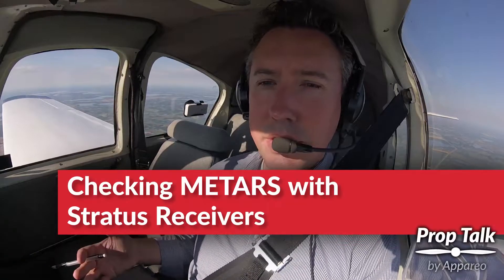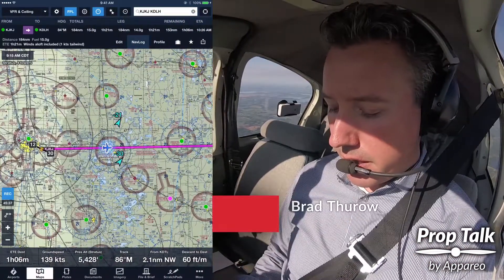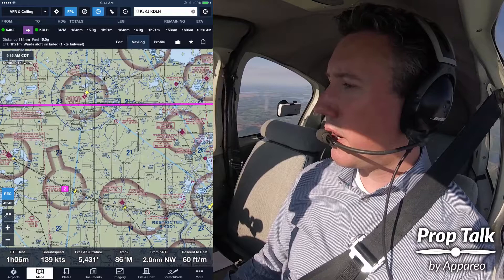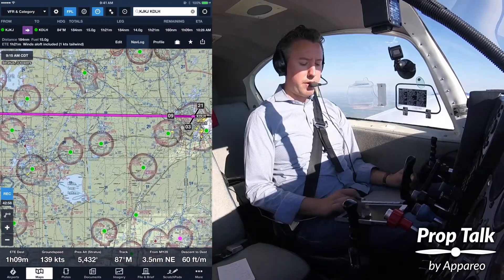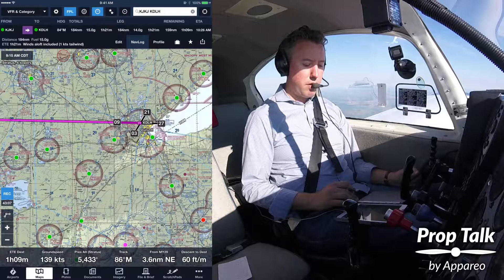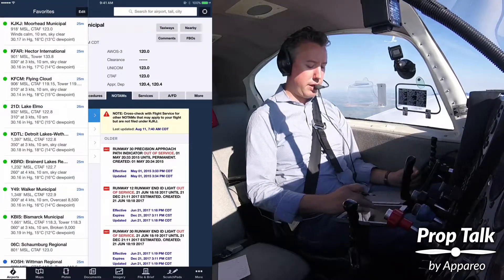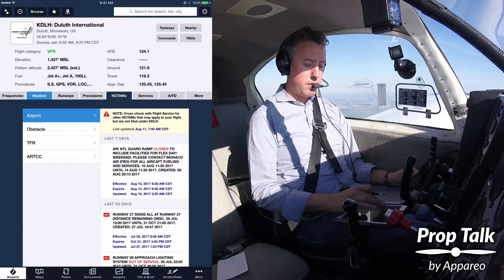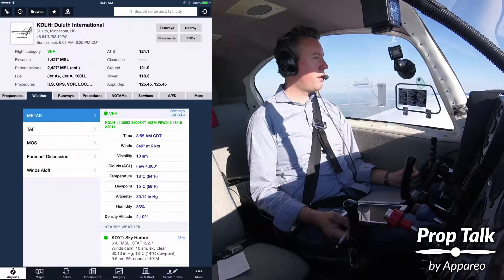Checking METARS (Flying with a Stratus ADS-B receiver)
Do you know how to check METARS with Stratus receivers? In our Prop Talk video series, we offer tips for flying with Stratus products, and we answer some of your most common questions.